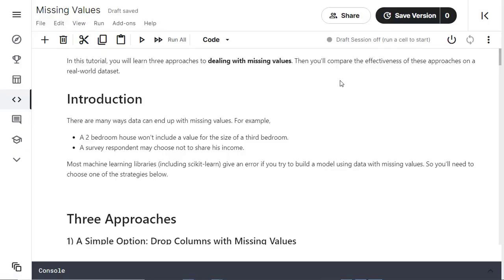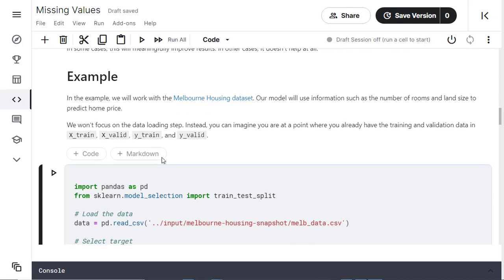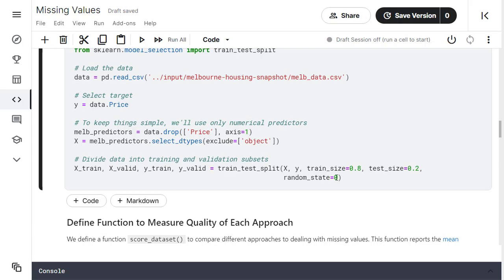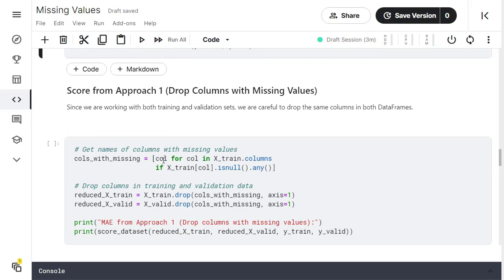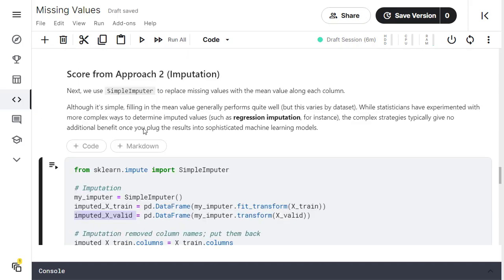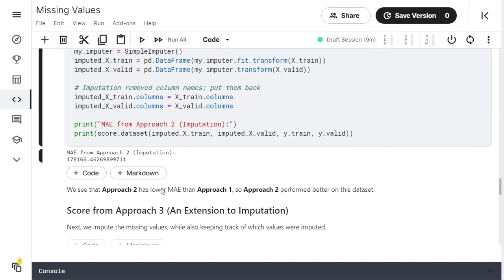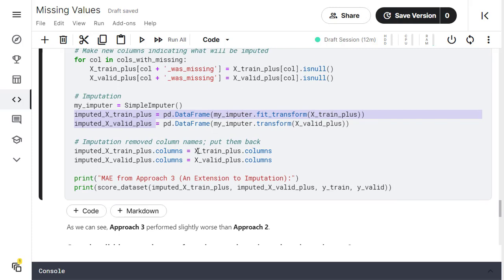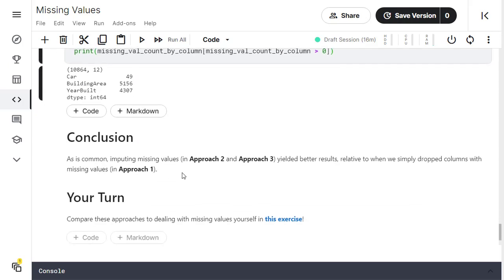Kaggle 30 Days of Machine Learning Day 12 Part2 Handling Missing Values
Here we will handle missing values of three approaches
1. Dropping missing value Column.
2. Imputing Missing Values using Simple Imputer.
3. Imputing Missing Values using Simple Imputer and adding column having information regarding missing data.